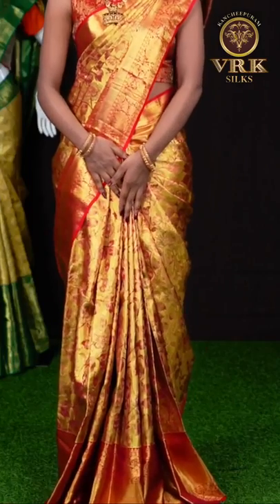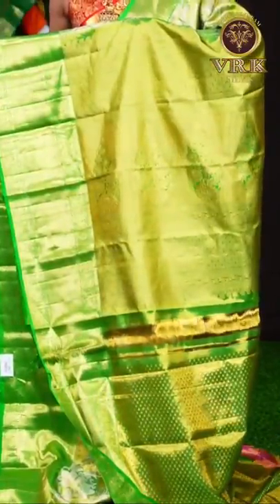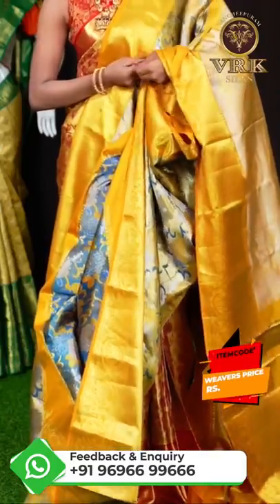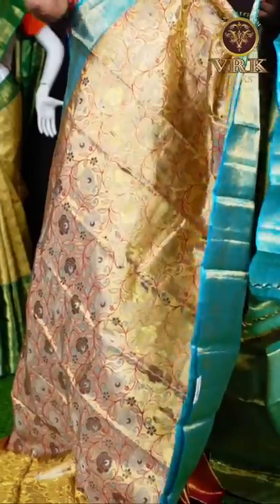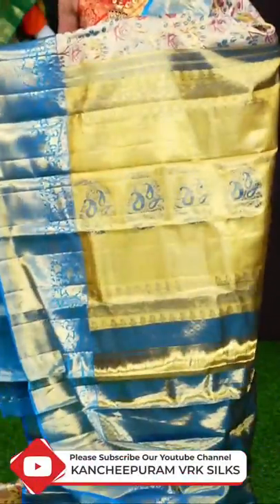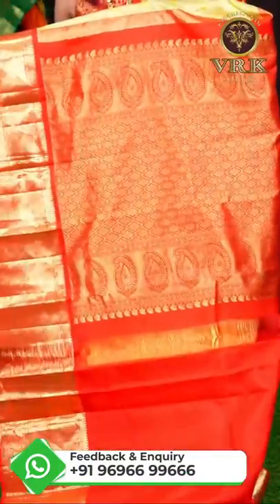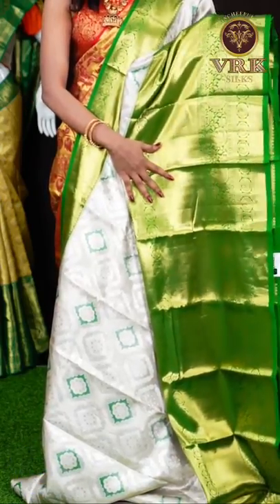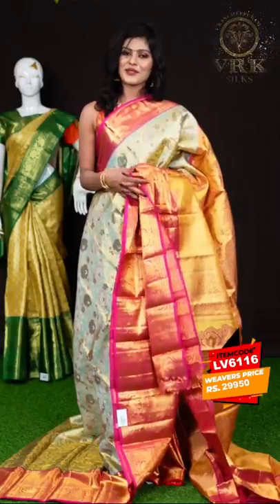Kanchipuram VRK Silks Presents KANCHI PAADIYA Sarees Exhibition | 48 Hour Delivery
- Weaver's price guaranteed ✅
- 48 Hour Delivery Guaranteed!
- Exclusive offers on selected Products
You can also Shop your favorite sarees from the comfort of your home, and get saree delivered at your doorstep.
- Choose your favorite saree from seasons best collections